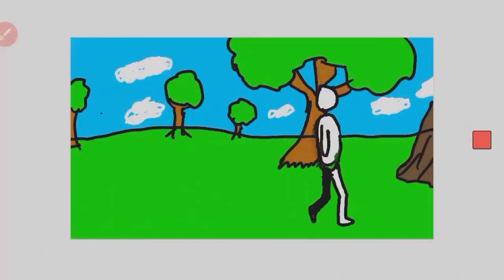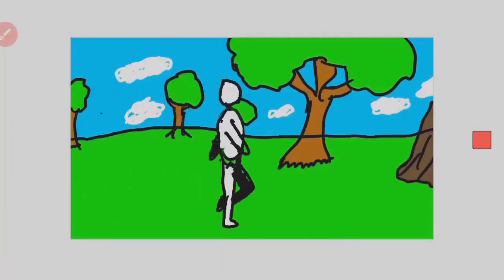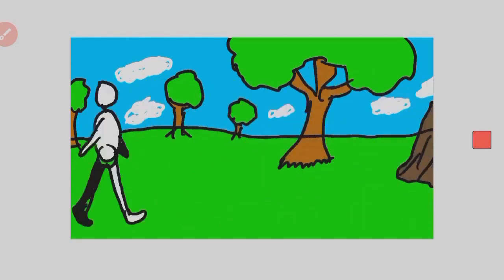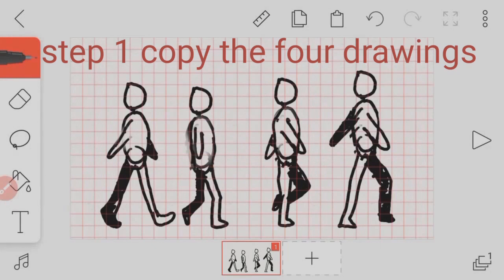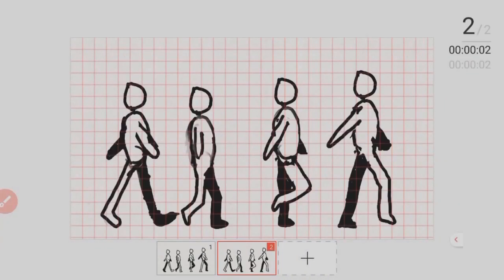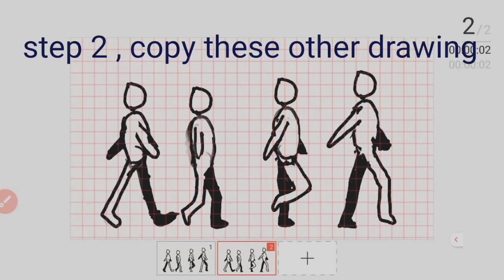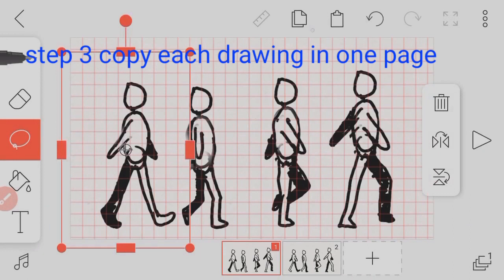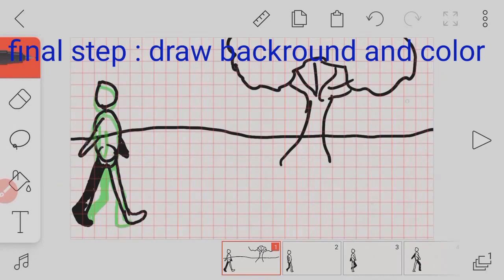HOW TO ANIMATE A WALK CYCLE EASLY